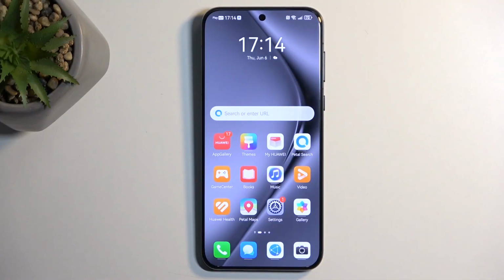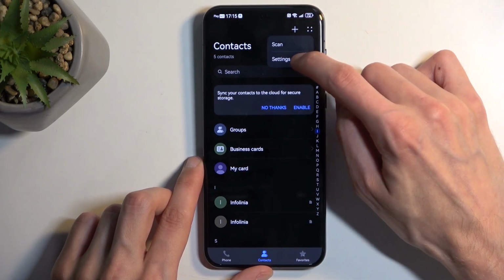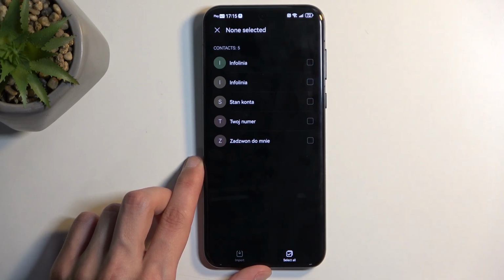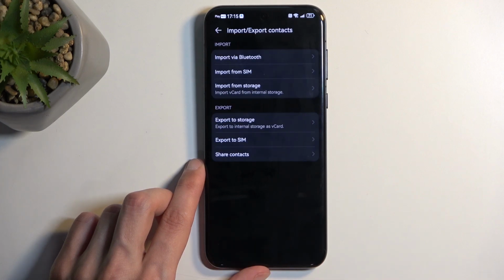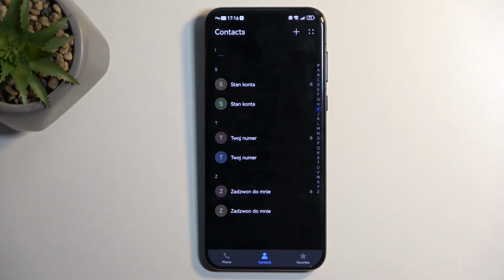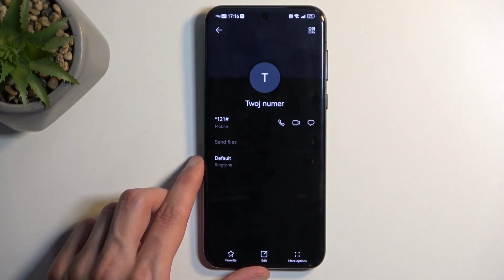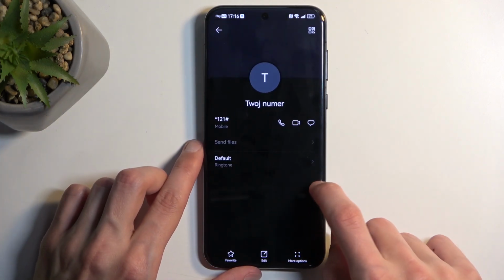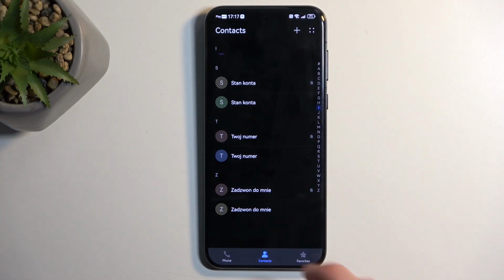How to Copy Contacts on Huawei Pura 70 Pro?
In this video, we'll guide you through the process of copying contacts on your Huawei Pura 70 Pro. Transferring contacts can help you back up your information and move it to a new device seamlessly. Follow our step-by-step tutorial to easily copy contacts on your Huawei Pura 70 Pro. Watch now and ensure your important contacts are safely backed up!

How do I copy contacts on Huawei Pura 70 Pro? How can I transfer contacts on Huawei Pura 70 Pro? What are the steps to back up contacts on Huawei Pura 70 Pro?